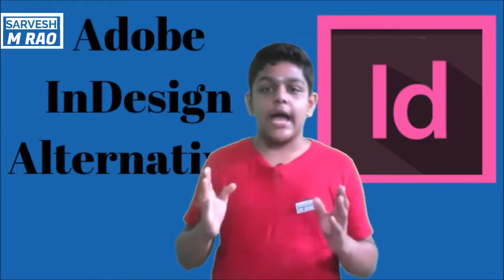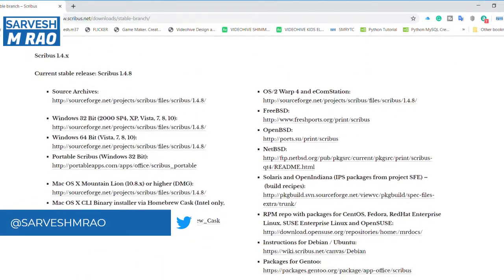Adobe InDesign Alternative | Adobe Alternative Series | Sarvesh M Rao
Adobe InDesign Alternatives | Adobe Alternative Series | Sarvesh M Rao